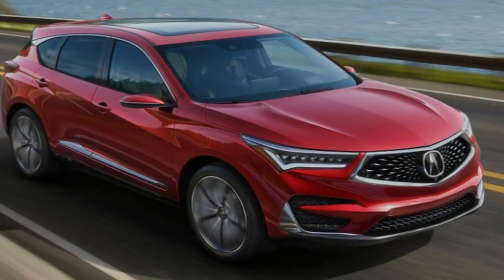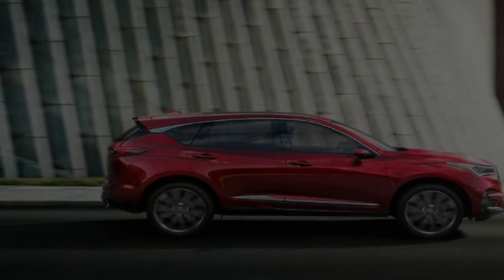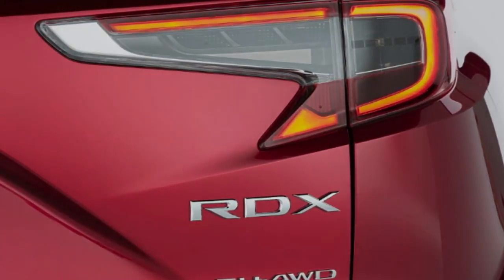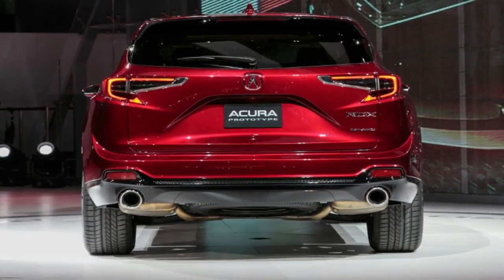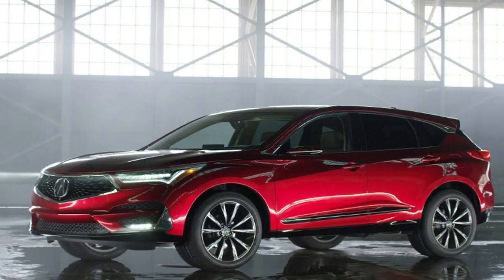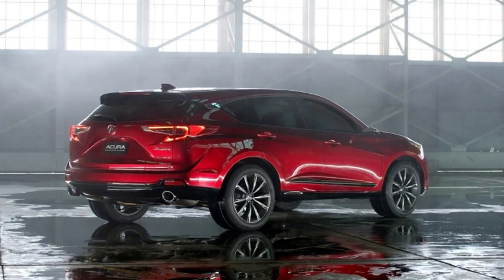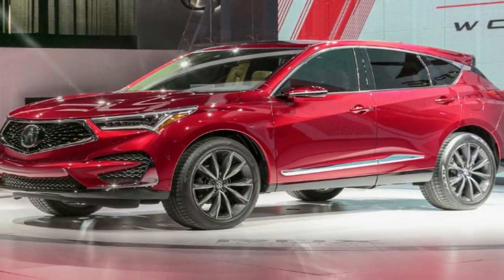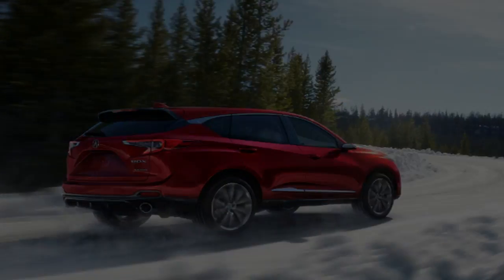2019 ACURA RDX PROTOTYPE : LARGER, STIFFER, MORE POWERFUL | RELEASE DATE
Acura is calling it an all-new, exclusive platform—but the RDX started with the Honda CR-V architecture and modified the chassis and upgraded the powertrain.2019 ACURA RDX REDESIGN PROTOTYPE RELEASE DATE. Obviously, the sheetmetal is much different, too.

++ Likes me on Facebook :
++ Follow me on G+ :